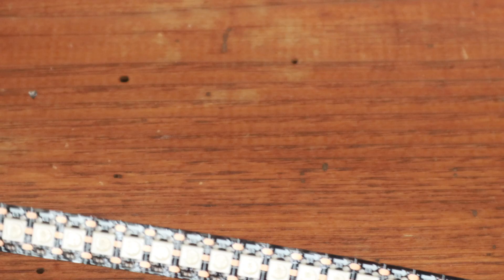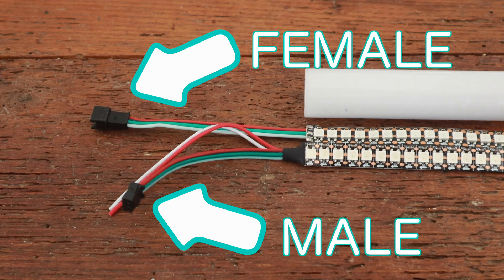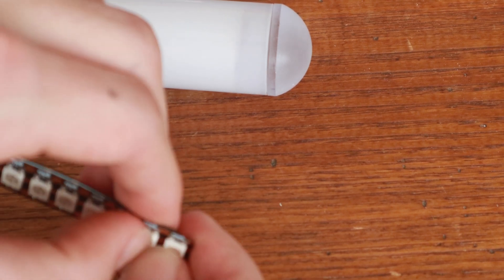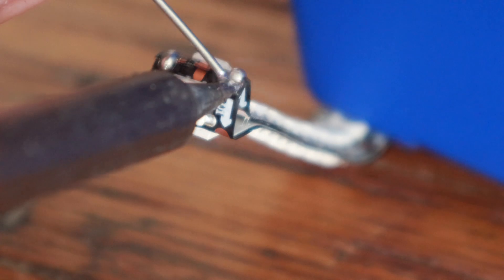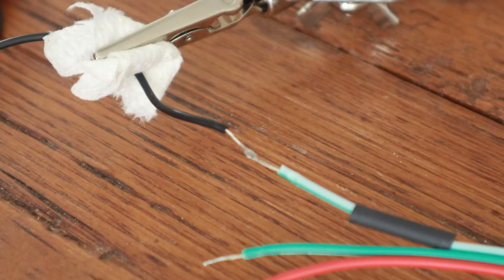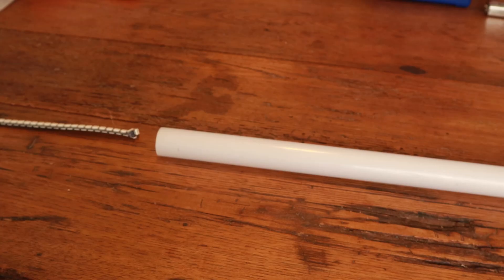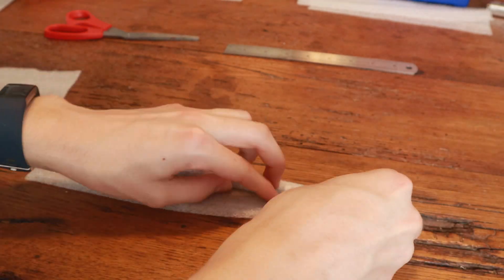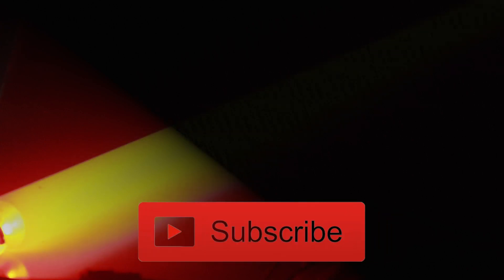NeoPixel Lightsaber for Only $60 | Part 4: Soldering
Today we’re going to solder our electronics together and assemble the blade for the Neopixel Lightsaber we're building for only $60. My apologies, this is NOT actually the last video, there is one more where I teach you to build the hilt!

Supplies (for following along with the series):
RGB LED Strips (you’ll need 2)
ATTiny Arduino board
Packing Foam (Warning: this is WAY more than you need)